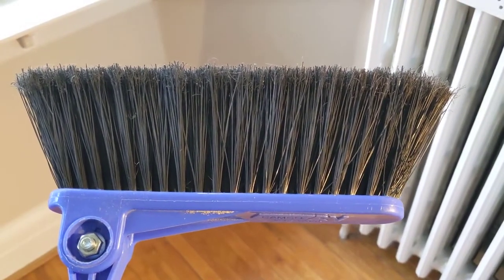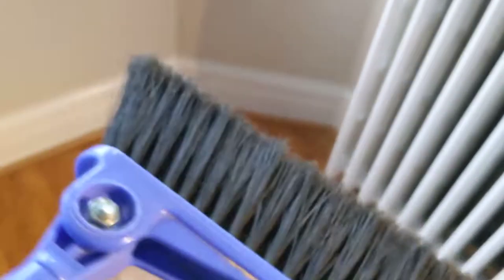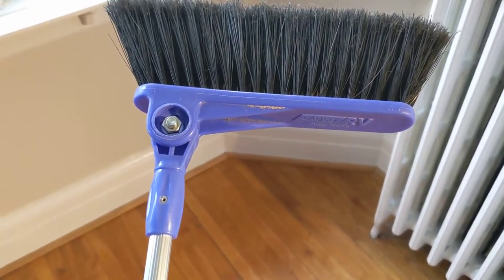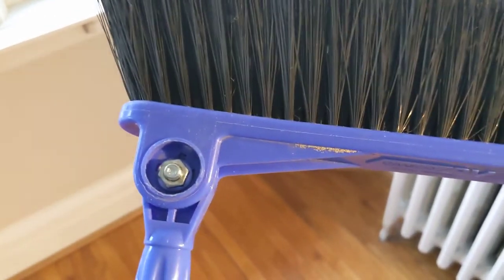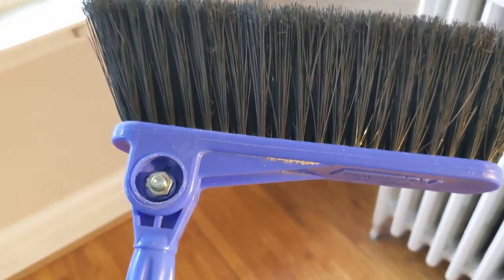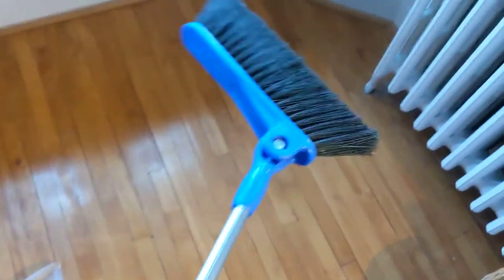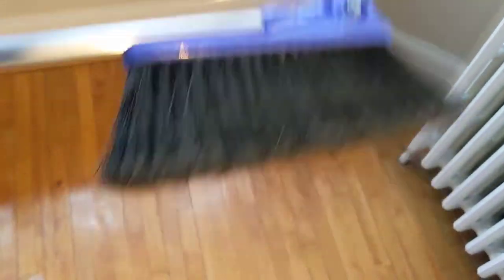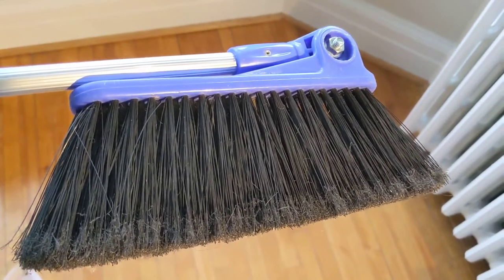CAMCO RV BROOM FIX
RV Broom and Dustpan from Camco.  The mechanism for holding the broom in one position broke soon after purchase.  I couldn't repair the plastic part so I used a drill, vise grips, hammer and screwdriver to remove the old part and just used a bolt and nut to replace it.  I expect it will loosen over time.  I'll just tighten it when that happens.